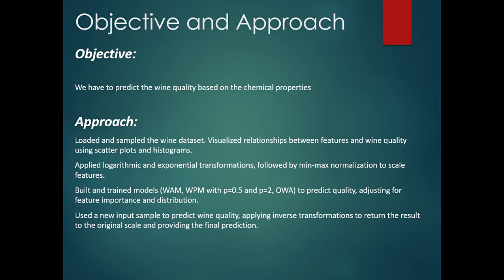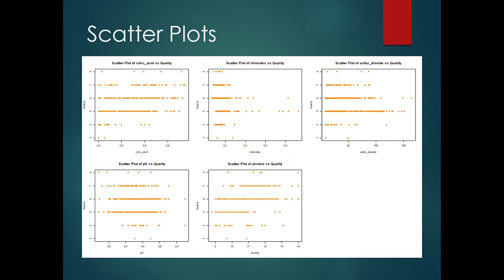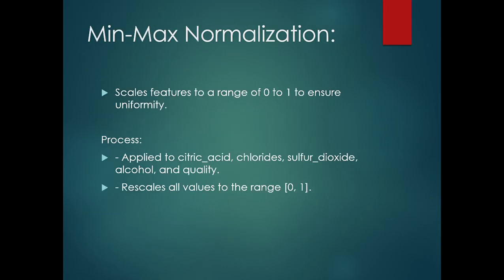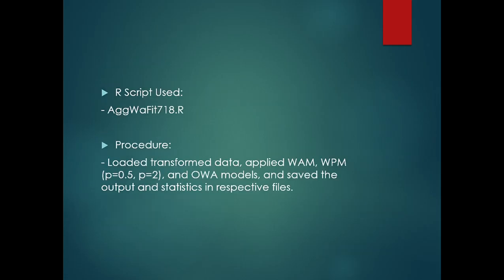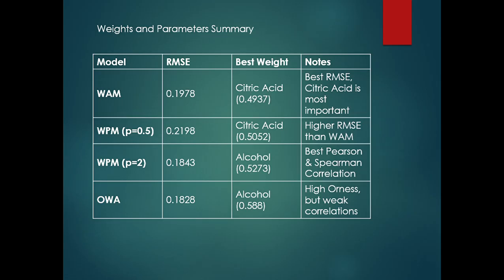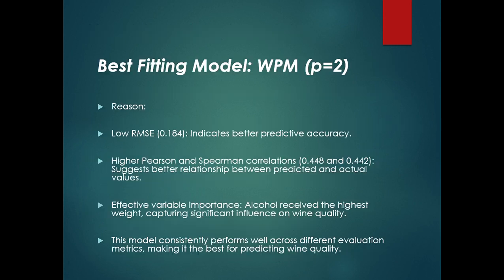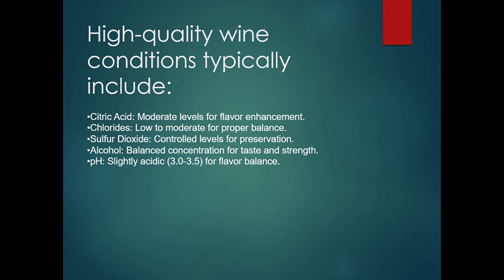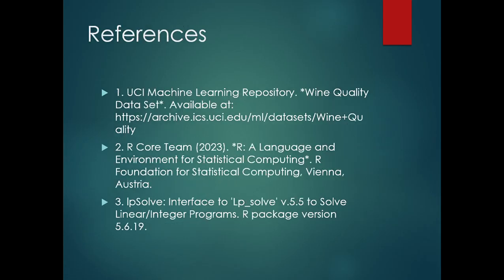PowerPoint Slide Show s224752512 Wine Quality Analysis Presentation pptx 2025 04 21 20 26 59